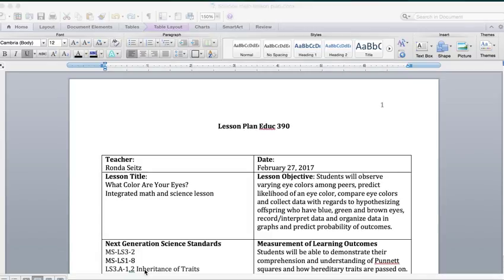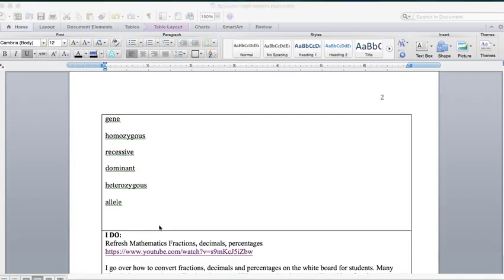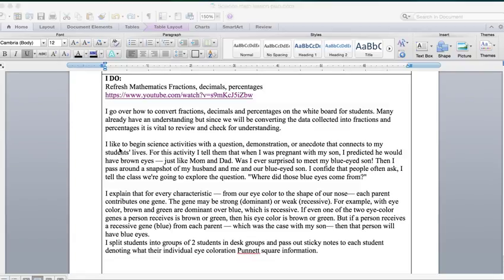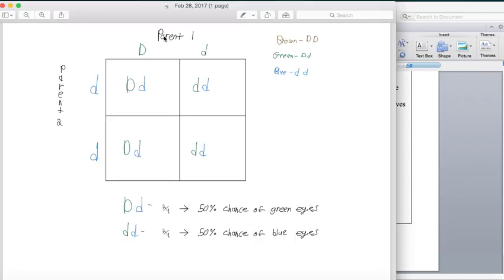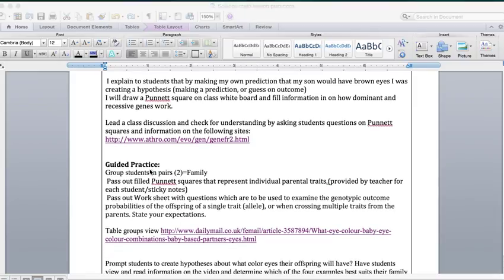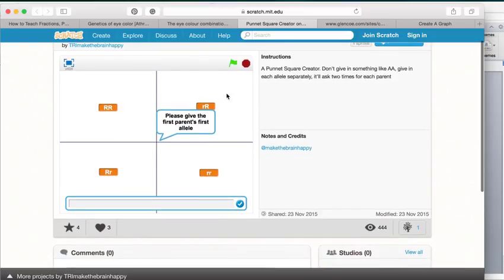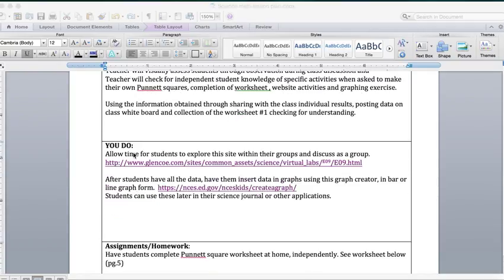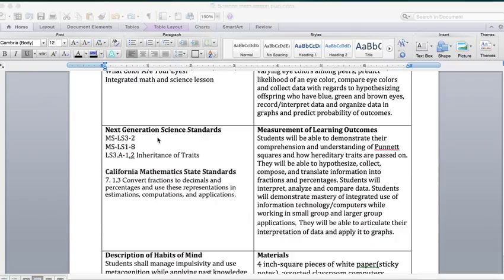Educ 390 Science Lesson Plan